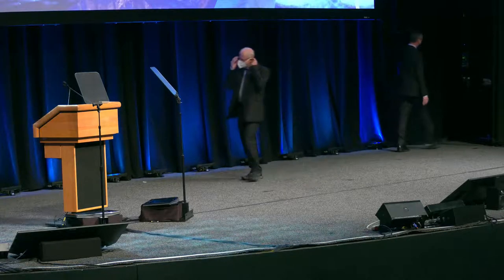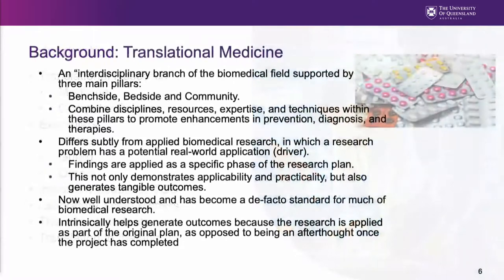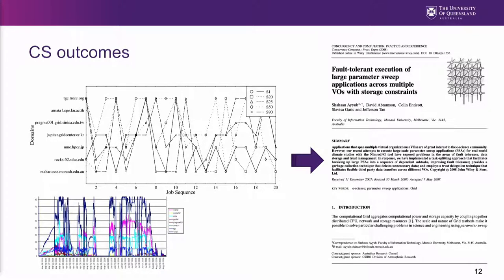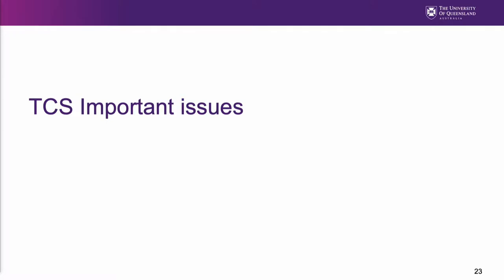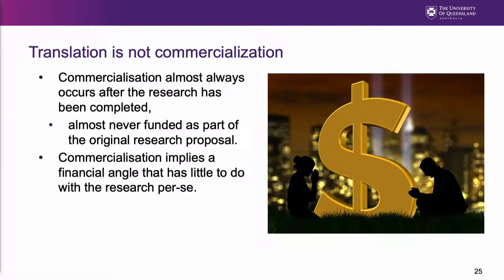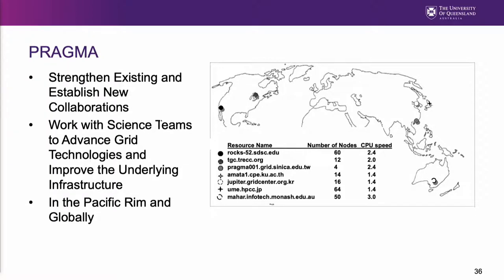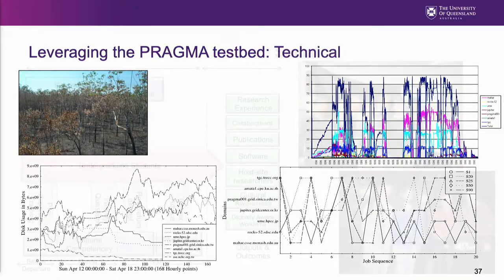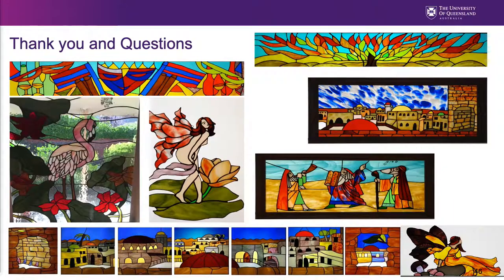SC21 Kennedy Award Presentation: David Abramson, Translational Research Computer Science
Translational Research Computer Science and its Application to Supercomputing

Translational Computer Science (TCS) is an analogue of Translational Medicine and builds on three pillars: a laboratory where the work is performed; a locale where it is applied and a community who are engaged. The benefits include a shorter time to adoption, potentially improved research outcomes and deeper impact. In spite of a number of road blocks, researchers have used it informally to guide their work. For example, it was clear that Ken Kennedy used TCS – engaging in both deep theoretical research in language compilation for parallel supercomputers but translating it through practical compilers and tools.

In this talk, David Abramson provides personal experiences with TCS and how it has shaped his research in supercomputing. He also discusses two exemplar projects: one in distributed supercomputing and another in parallel debugging. He highlights the role of community, especially the PRAGMA collaboration across the Pacific Rim, and illuminates the role of undergraduate (and even high school) students in these activities, drawing on Ken Kennedy’s legacy for mentoring the next generation of researchers.

Presenter
David Abramson, University of Queensland